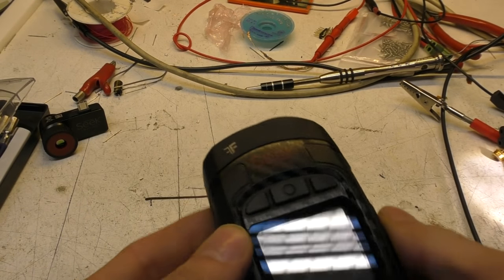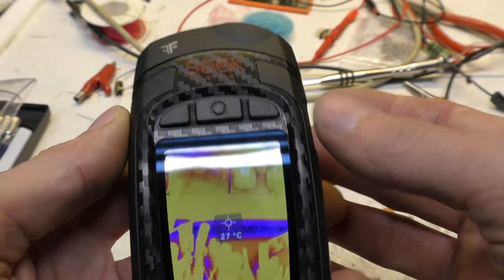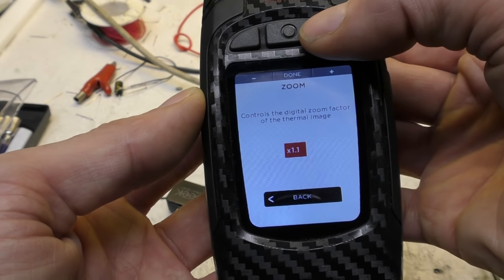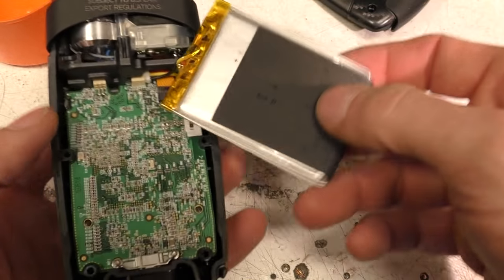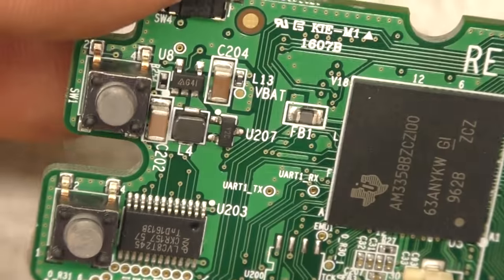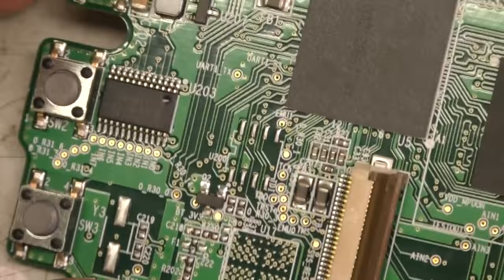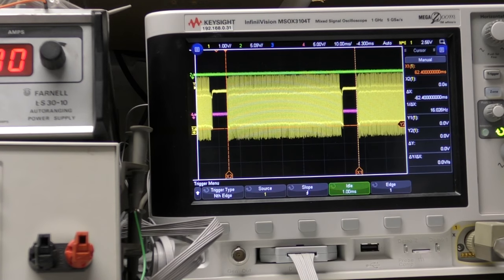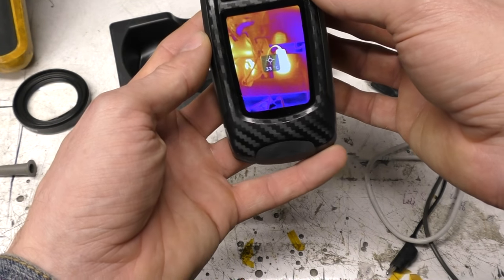Seek Reveal Pro themal imager review & teardown